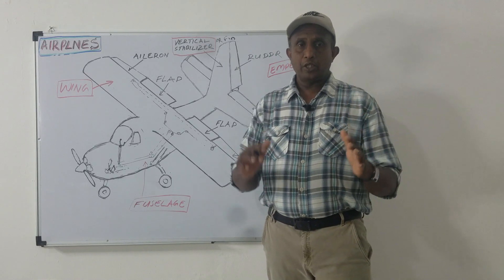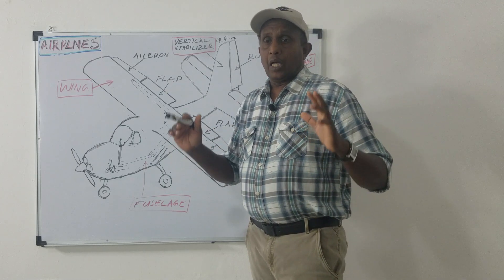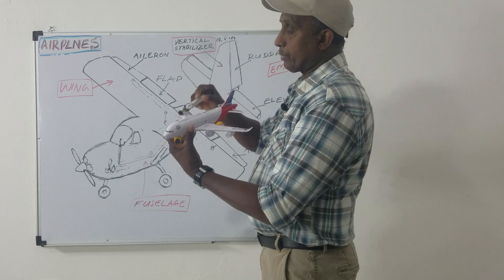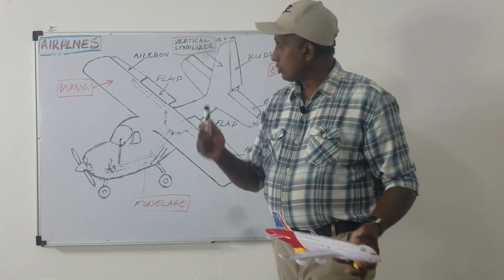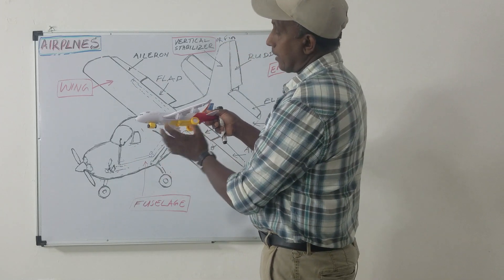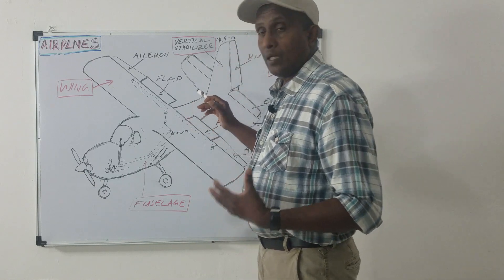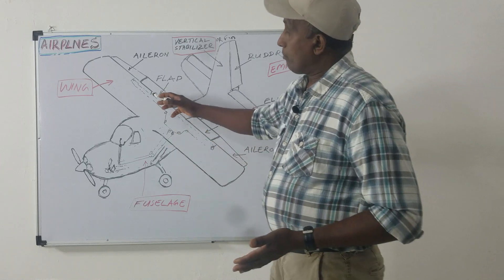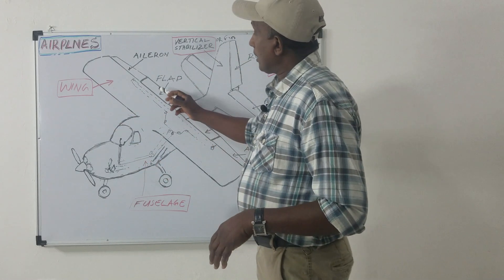Aerodynamics | major components and control surfaces of the Airplanes | Episode 5-1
one of the first things you are likely to notice when you begin working on aircraft is the wide variety of airplane styles and designs. Although, at first glance, you may think that airplanes looks quite different from one another, you will find that their major components are quite similar.